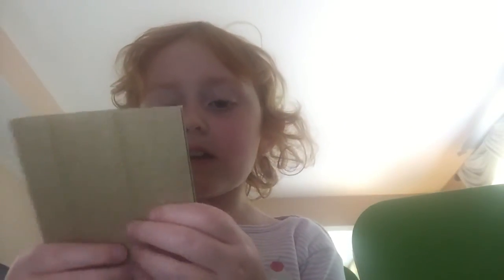Elizabeth Trilogy - Part 1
This is part 1 of 3 in the series where Elizabeth pretends she has a YouTube show.  I found the footage on our iPad.